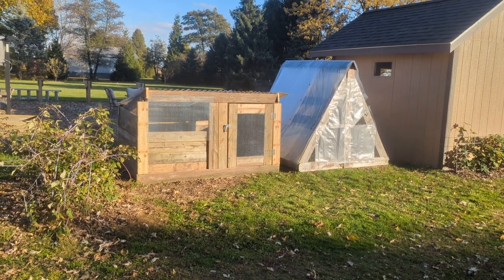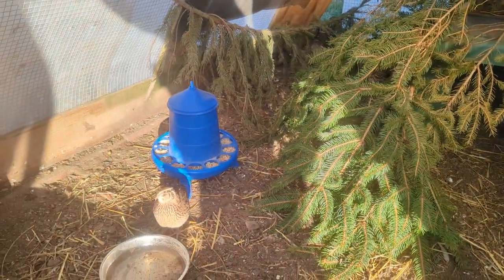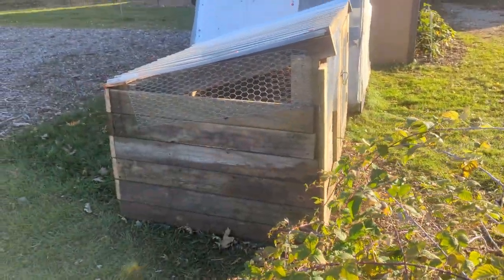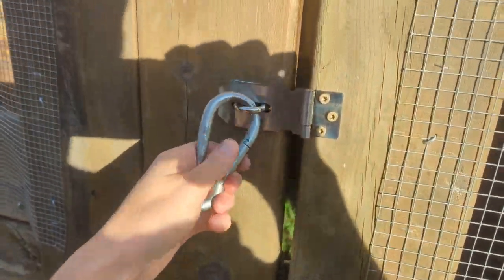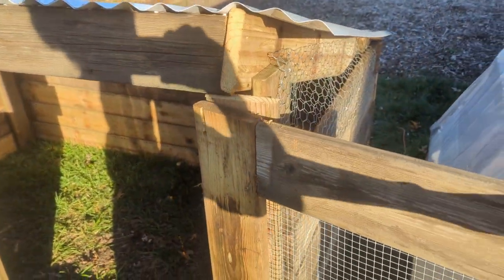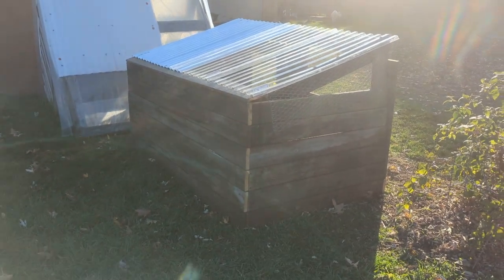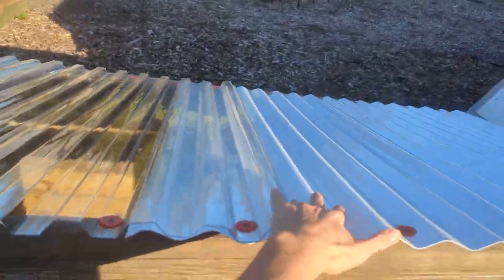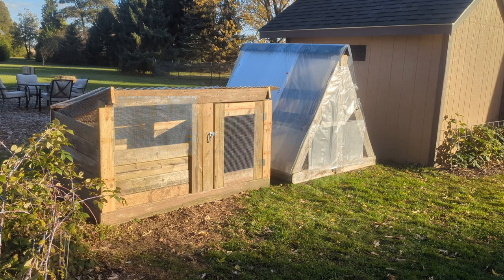New Quail Coop Build Tour - Natural Ground Pen/Aviary Style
This is just a short video to show our new quail house. It's super simple, built out of old deck wood with corrugated plastic roof panels. Just another project featuring my very unprofessional, DIY skills! Thankfully, quail can be very happy in super simple spaces like this! Hopefully this may spark some ideas for your own birds!

This quail house is 7ft x 4ft. For ground pens/aviaries I prefer a minimum of 1 sq ft per bird, with 2+ sq ft being even better! This quail house is 28 sq ft - I personally will keep about 18-20 birds in here, with places to hide such as tree branches, hidey holes, etc.